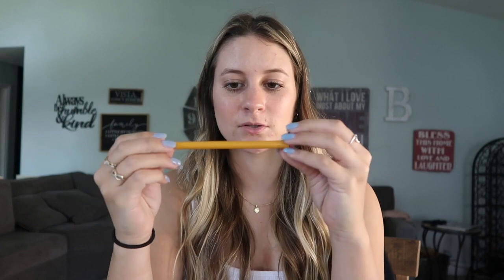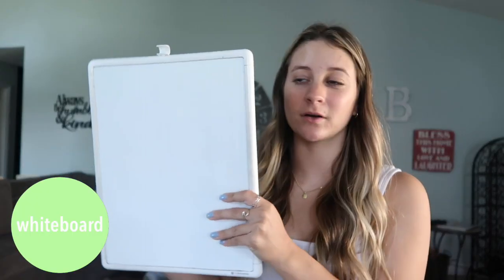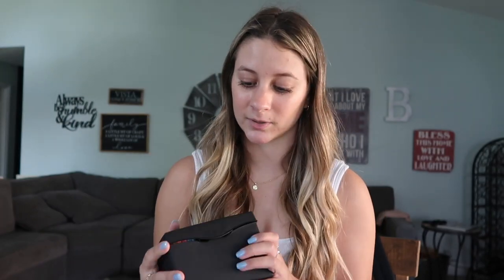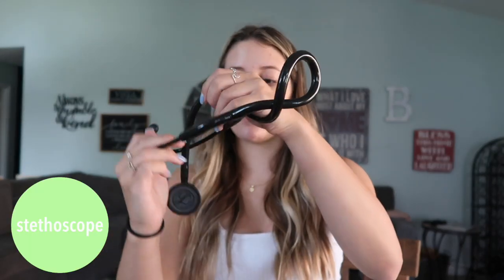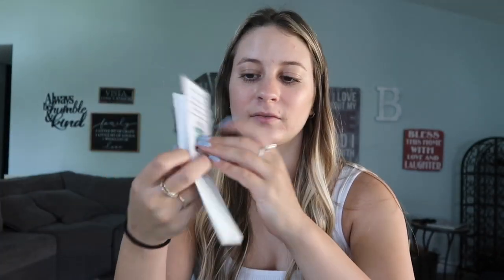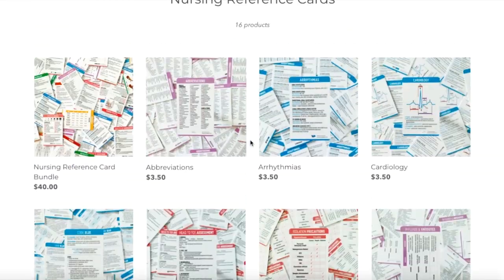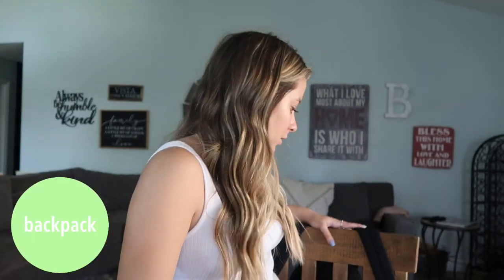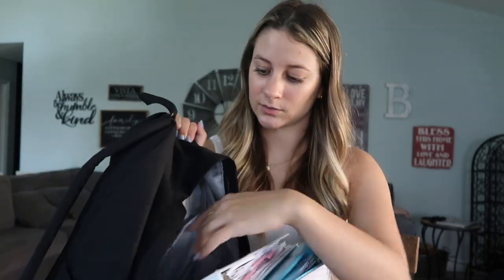NURSING SCHOOL SUPPLY HAUL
These are some things I have been using during nursing school so far!

Penlight & badge reel:

Stethoscope case

Blue light glasses
Stop watch:

Compression socks

TARGET:
Similar pencil pouch

Expo markers:

Badge reel

Extras not mentioned:

Mini sharpie and highlighter for badge

Lunch bag

Foldable clipboard

Shoes I wear white Adidas but I am looking into a new comfortable pair